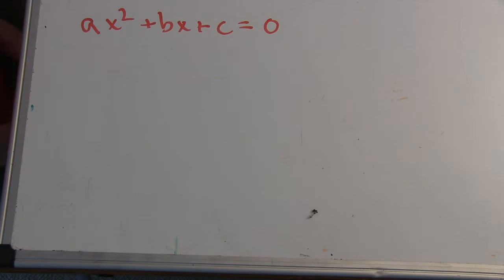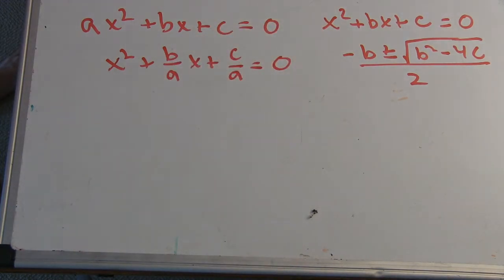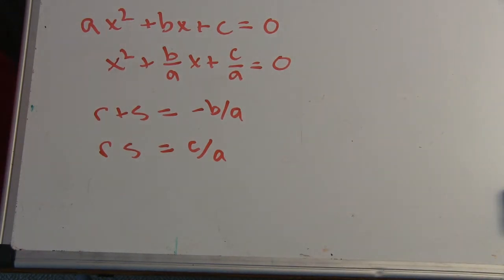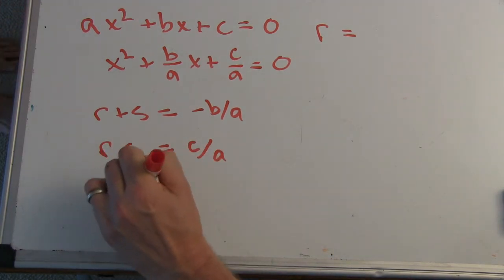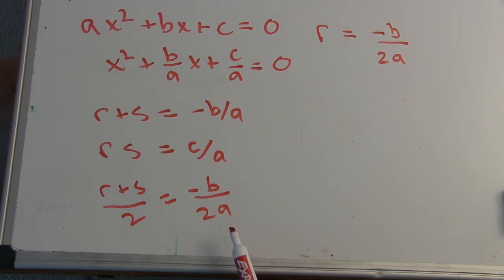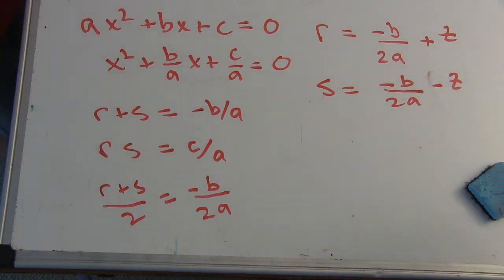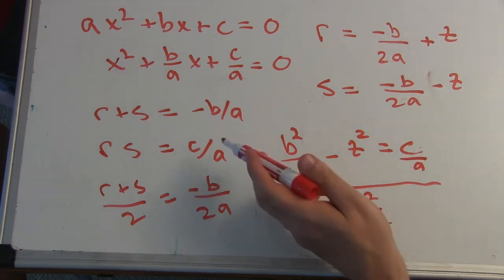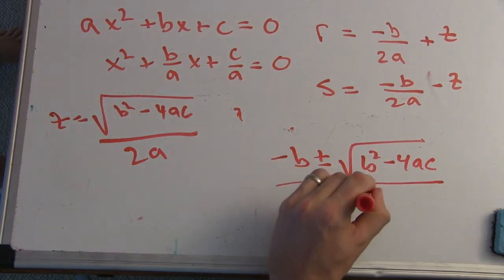FamilyMath1094d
4/4 of sharing Po-Shen Loh's ideas about the quadratic formula with my kids